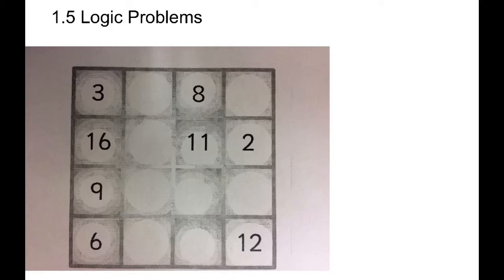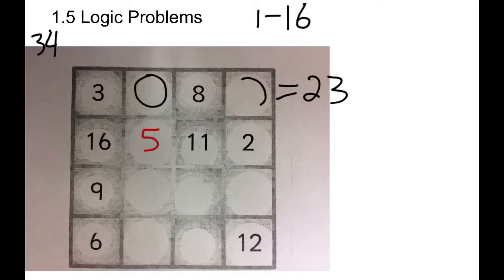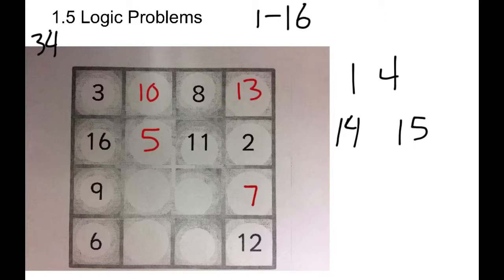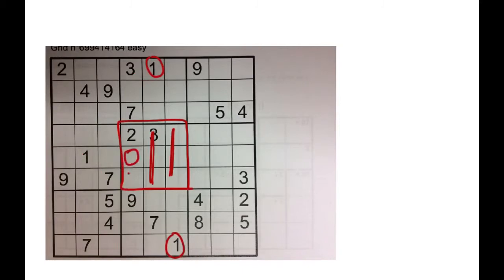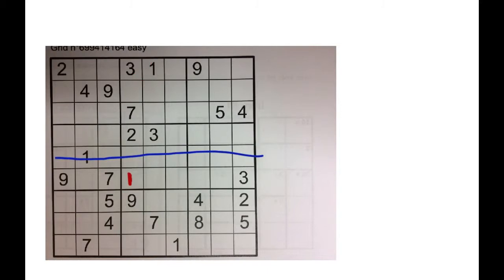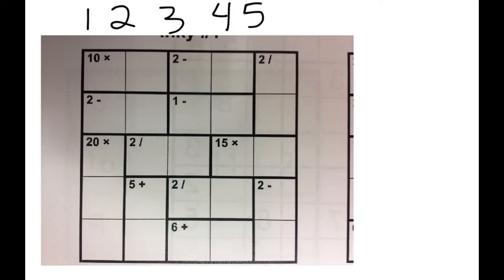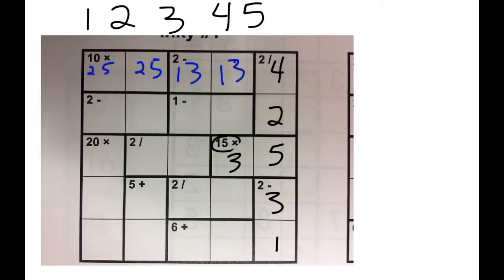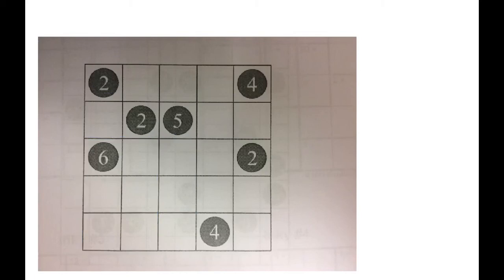Math 30-2: 1.5 Logic Problems